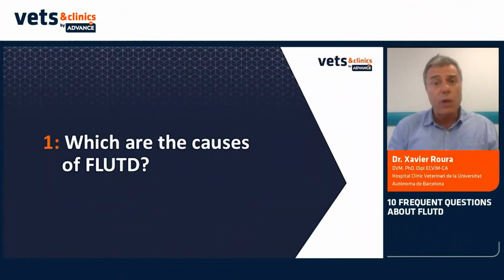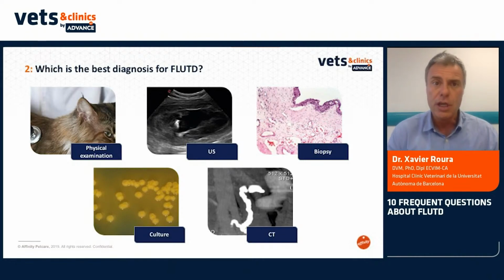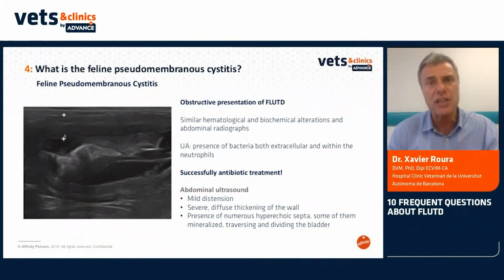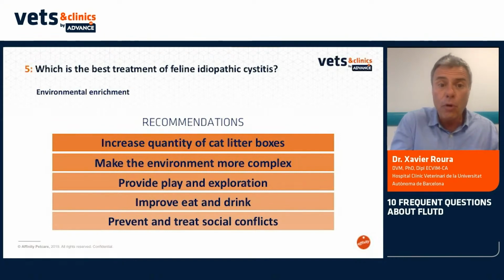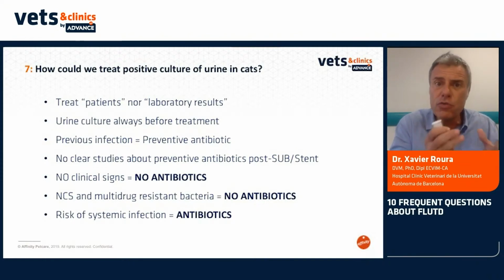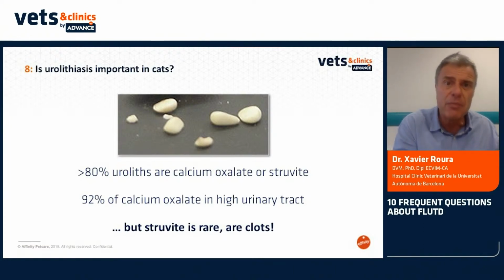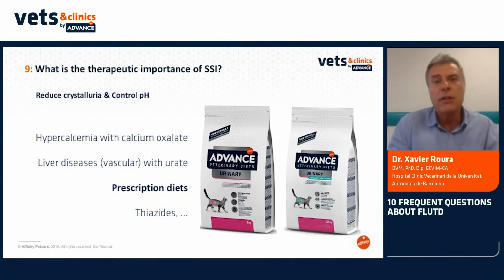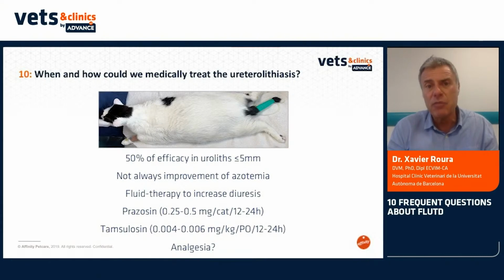02. INT - 10 frequent questions about FLUTD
Feline lower urinary tract disease (FLUTD) is a common problem in cats. It is not a specific disease, but rather it is the term used to describe conditions that can affect the urinary bladder and/or urethra of cats.
In today's Vets & Clinics Webinar, Xavier Roura will talk about the most frequent causes of FLUTD and how important it is to solve them, as well as the main aspects related to its management. In addition, we will treat the latest advances in diagnosis, and how to interpret it correctly.

Help us improve, please take a few minutes to fill this survey and receive the pdf document of this webinar " 10 Frequent Questions about Flutd " by Dr. Xavier Roura.